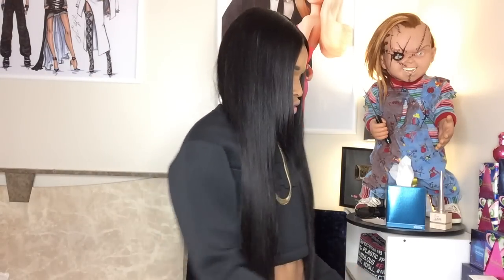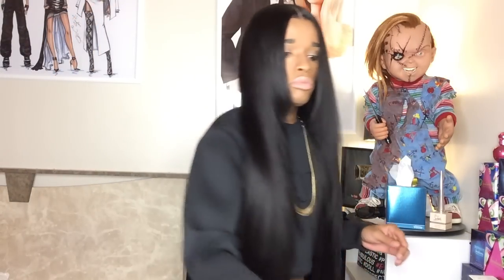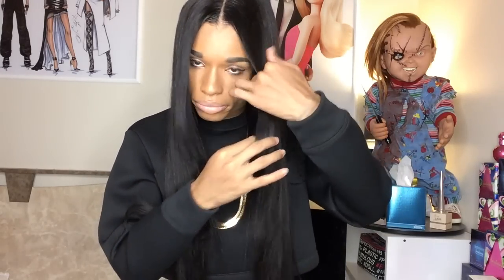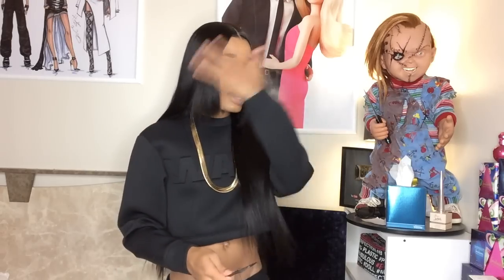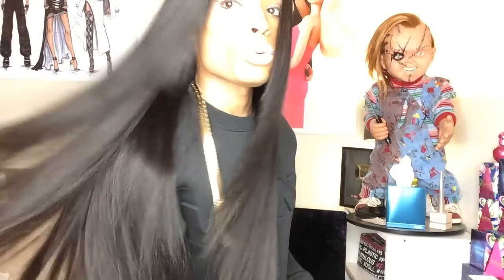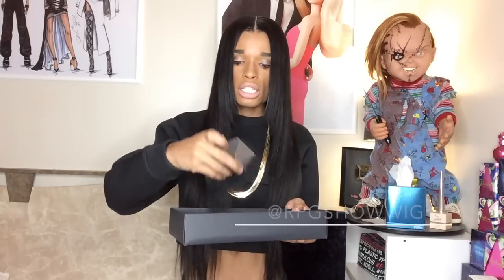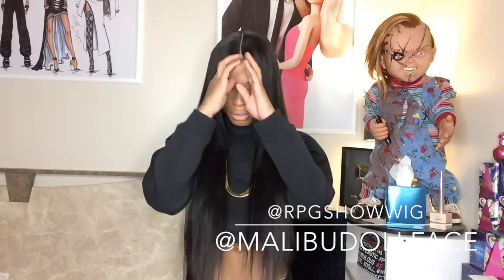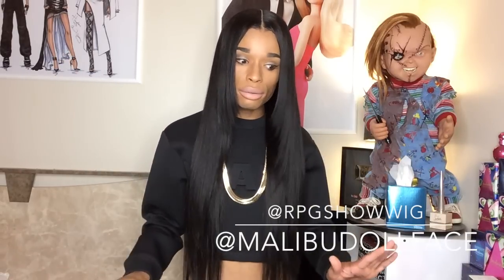RPGSHOW | CLS021-S | Sleek & Bone Straight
cls021-s
hair length:26
hair color:1b
hair texture: silky
cap size: 1
cap construction: 3
lace color: light brown